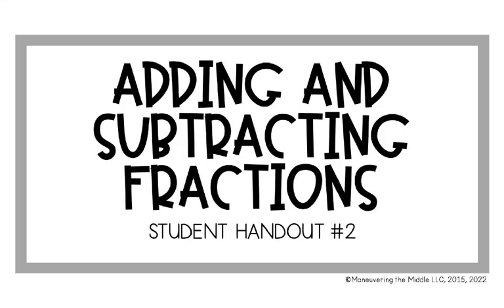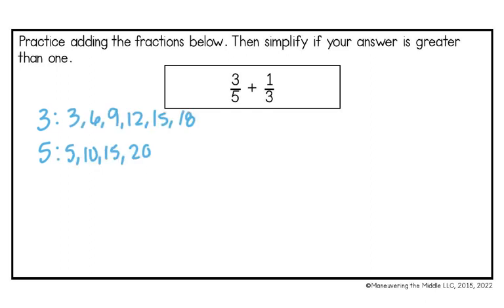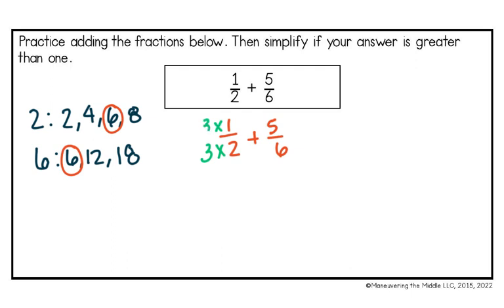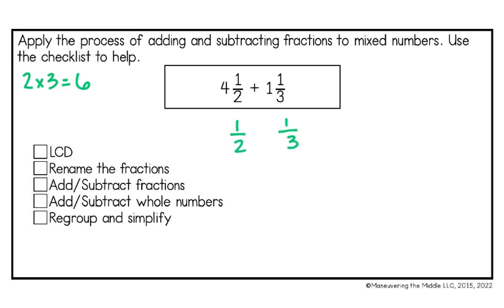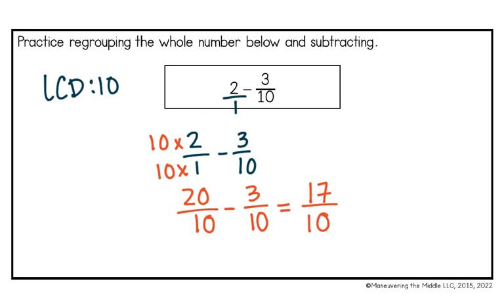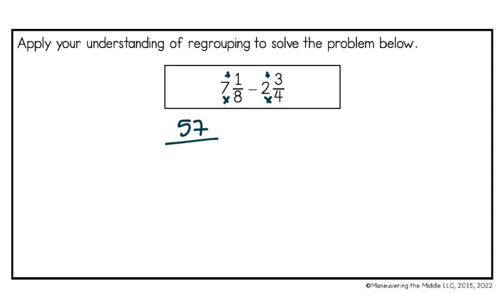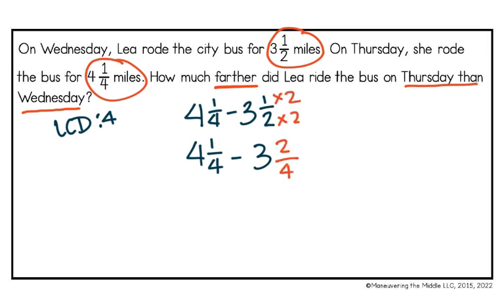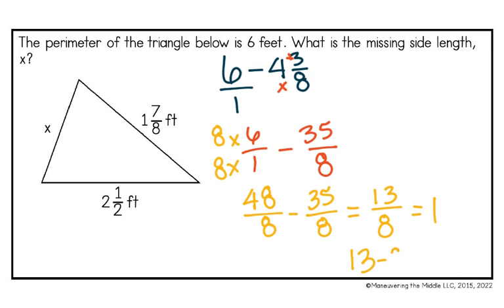Module 3: Lesson 2 Add and Subtract Fractions (Guided Notes)